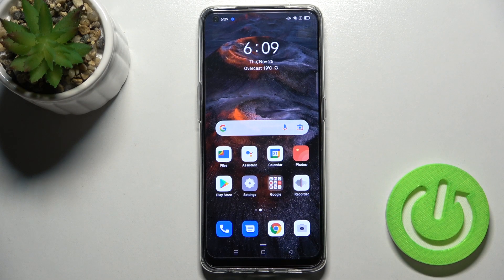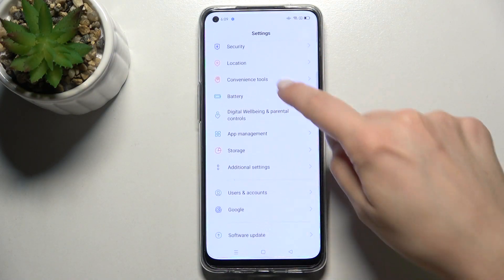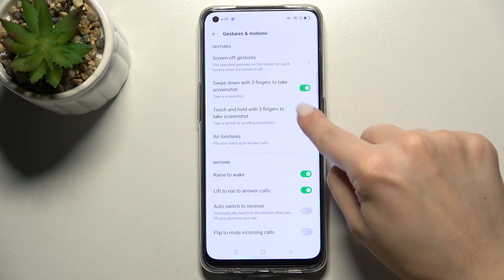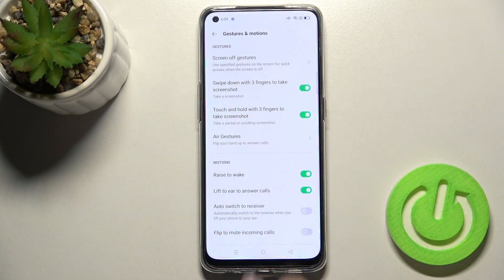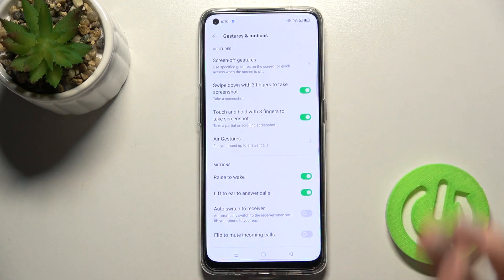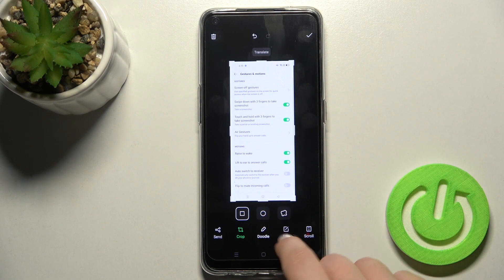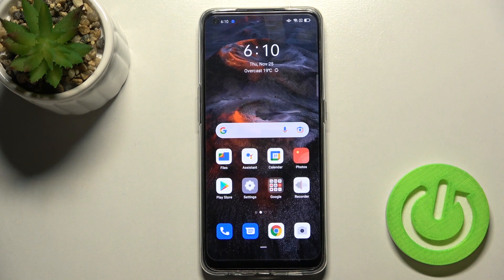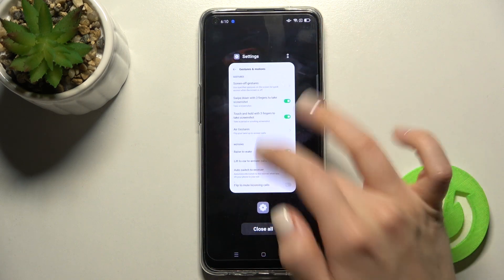OPPO Reno 5 Lite - How to Take Screenshots without Buttons? Screenshot Methods Presentation!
Welcome and hello on our video! In this tutorial, we will show you how to take a screenshot on the OPPO Reno 5 Lite without using any buttons. With just a few simple steps, you can take a screenshot of anything on your phone's display, whether it's a chat conversation or a photo you want to save.

How to take screenshots without buttons on OPPO Reno 5 Lite?
How to capture screen without buttons on OPPO Reno 5 Lite?
How to screenshot without buttons on OPPO Reno 5 Lite?